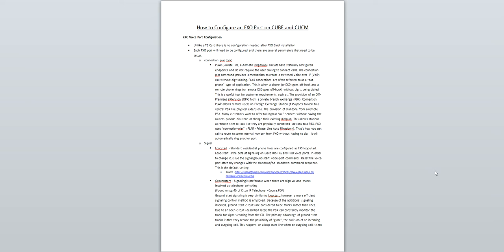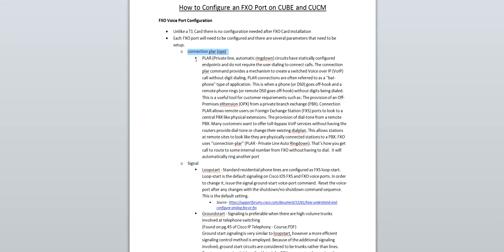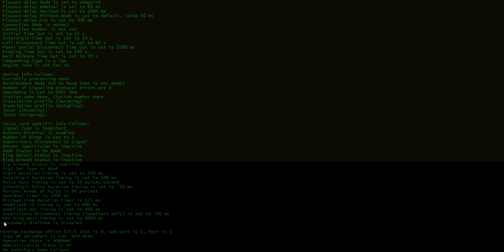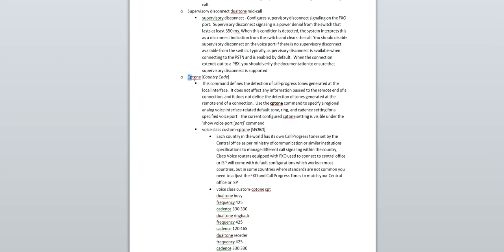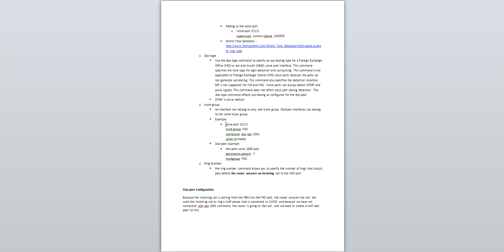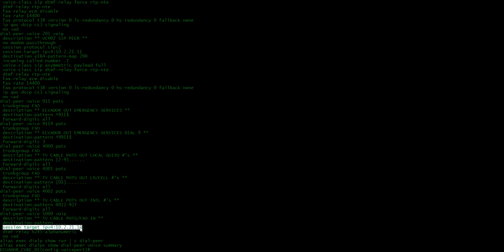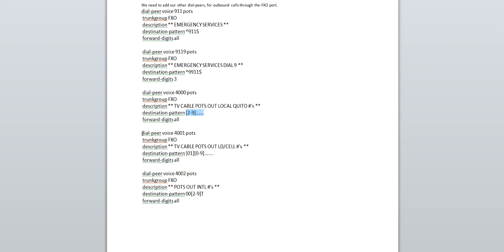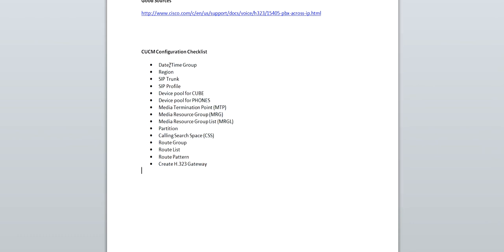How to Configure an FXO Port to Ring VoIP Phone on CUBE and CUCM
FXO Voice Port Configuration
• Unlike a T1 Card there is no configuration needed after FXO Card installation
• Each FXO port will need to be configured and there are several parameters that need to be setup.
• There are other configuration setting that may be needed depending on your setup and location; I have just listed the basic settings I used to setup our Ecuador office.
o connection plar (opx)
 This command will ring an extension from CUCM
o Signal
 Loopstart - Standard residential phone lines are configured as FXS loop-start.  Loop-start is the default signaling on Cisco IOS FXS and FXO voice ports. In order to change it, issue the signal ground-start voice-port command.  Reset the voice-port after any changes with the shutdown/no shutdown command sequence.  This is the default setting.

o Supervisory disconnect dualtone mid-call
 supervisory disconnect - Configures supervisory disconnect signaling on the FXO port.  Supervisory disconnect signaling is a power denial from the switch that lasts at least 350 ms. When this condition is detected, the system interprets this as a disconnect indication from the switch and clears the call. You should disable supervisory disconnect on the voice port if there is no supervisory disconnect available from the switch. Typically, supervisory disconnect is available when connecting to the PSTN and is enabled by default.  When the connection extends out to a PBX, you should verify the documentation to ensure that supervisory disconnect is supported
o Cptone [Country Code]
 This command defines the detection of call-progress tones generated at the local interface.  It does not affect any information passed to the remote end of a connection, and it does not define the detection of tones generated at the remote end of a connection.  Use the cptone command to specify a regional analog voice interface-related default tone, ring, and cadence setting for a specified voice port.  The current configured cptone setting is visible under the ‘show voice-port [port]’ command
 voice class custom-cptone [WORD]
• Adding to the voice-port
o Voice-port 0/1/2
supervisory custom-cptone [WORD]
o Dial-type
 DTMF is set as default
o trunk-group
 An interface can belong to only one trunk group. Multiple interfaces can belong to the same trunk group.
 Example
• voice-port 0/1/3
trunk-group FXO
connection plar opx 2001
caller-id enable
 Dial-peer Example
• dial-peer voice 1000 pots
destination-pattern .T
trunkgroup FXO
o Ring Number

Dial-peer Configuration
Because the incoming call is coming from the PBX into the FXO port, the router answers the call. We want the incoming call to ring a VoIP phone that is connected to CUCM, and because we have set connection plar opx 2001 command, the router is going to 'dial out', and we need to create a VoIP dial-peer for this.

Example:
dial-peer voice 5000 voip
 description ** POTS/FXO IN **
 destination-pattern 2001
 session target ipv4:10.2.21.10 (This is the IP of CUCM)
 dtmf-relay h245-alphanumeric
 no vad

dtmf-relay h245-alphanumeric -This is an out-of-band DTMF relay mechanism that transports the DTMF signals using H.245, which is the media control protocol of the H.323 protocol suite.

We need to add our other dial-peers, for outbound calls through the FXO port.

 dial-peer voice 4000 pots
 trunkgroup FXO
 description ** TV CABLE POTS OUT LOCAL QUITO #'s **
destination-pattern [2-9].
 forward-digits all

dial-peer voice 4001 pots
 trunkgroup FXO
 description ** TV CABLE POTS OUT LD/CELL #'s **
destination-pattern [01].
 forward-digits all

CUCM Configuration Checklist
• Date/Time Group
• Region
• SIP Trunk
• SIP Profile
• Device pool for CUBE
• Device pool for PHONES
• Media Termination Point (MTP)
• Media Resource Group (MRG)
• Media Resource Group List (MRGL)
• Partition
• Calling Search Space (CSS)
• Route Group
• Route List
• Route Pattern
• Create H.323 Gateway